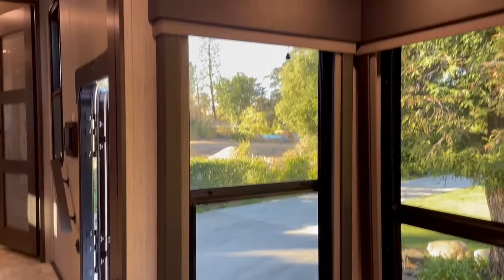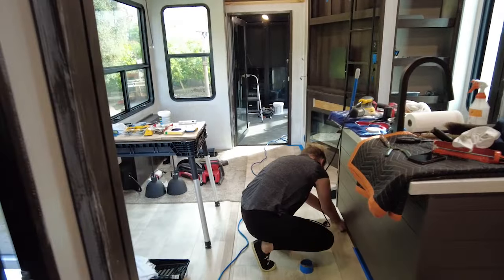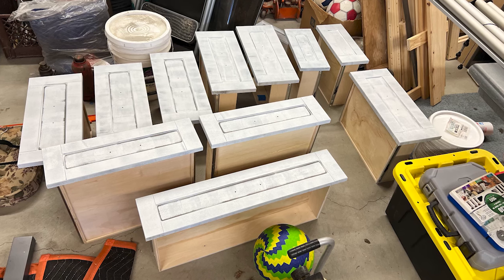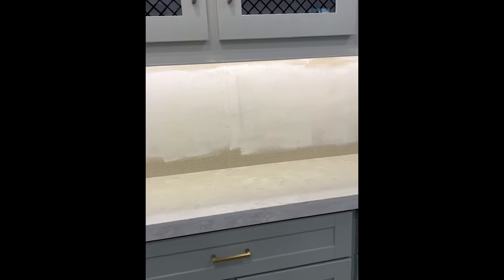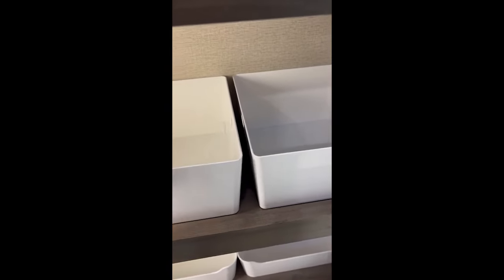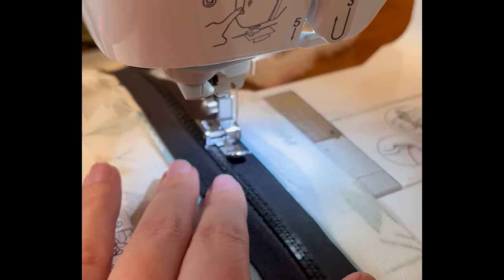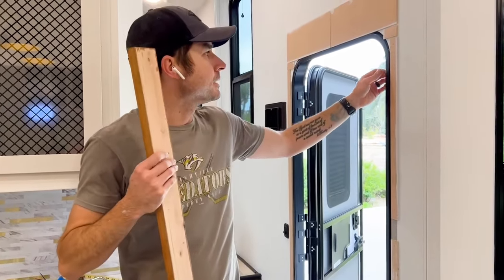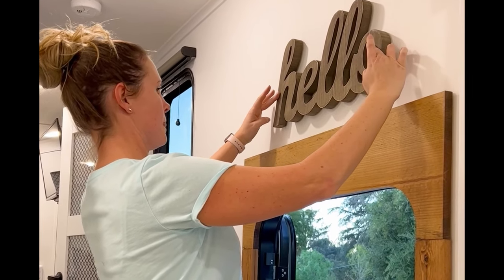Before & After RV Toy Hauler Renovation // Turning Our RV Into a Home for Full-Time RV Life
Follow along as we renovate our 2021 Grand Design Momentum 397 Toy Hauler RV from dark brown and drab, to bright and homey.  We live and travel in our RV full-time, and this renovation has made our RV truly feel like our home.

Benjamin Moore Paint Colors:
Walls: Chantilly Lace
Upper Cabinets: Cloud Cover
Lower Cabinets & Pantry Door: CW-640

Chapters:
Intro: 00:00
Removing Valances & Wood Moldings: 00:43
Getting Ready to Paint: 4:00
Painting: 5:52
Paint Colors: 8:17
Cabinet Hardware: 9:32
Stair Risers: 10:13
Backsplash: 11:50
Pantry: 13:12
Pantry Bins: 13:58
Spice Racks: 15:28
Fireplace: 16:21
Cat Litter Box: 17:33
Dining Table: 18:50
Lights: 19:44
Wood Trim: 20:55
Peel & Stick Wallpaper on Door: 24:43
Curtains: 25:05
Decor: 25:25
Before & After: 25:54
Outro: 26:45